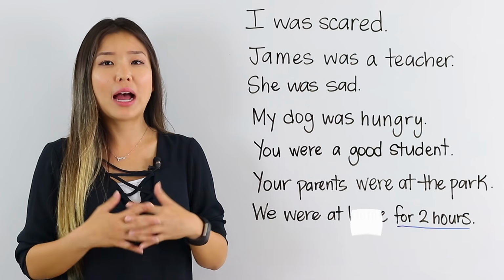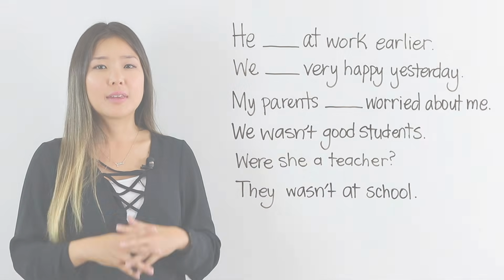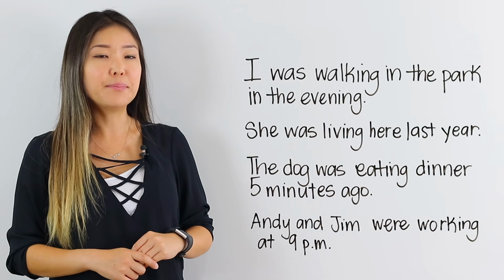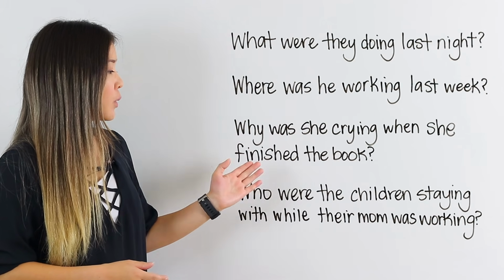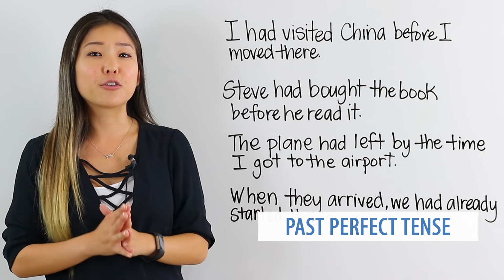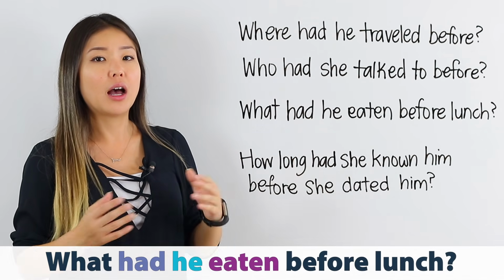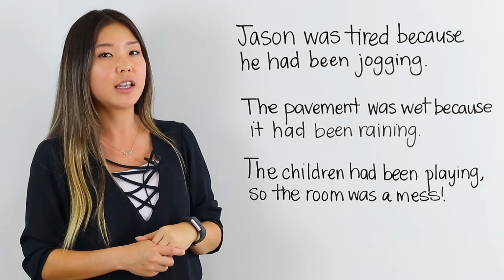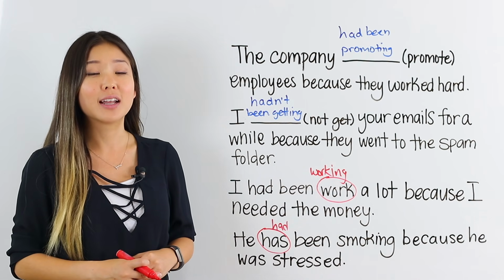PAST TENSE | Simple, Continuous, Perfect | Learn English Grammar Course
Learn the PAST TENSE with Esther in her English Grammar Course

⏱️ Timecodes ⏱️
0:00 Introduction
0:18 Menu
0:24 Lesson | Past Simple Tense
9:50 Practice Questions | Past Simple Tense
17:24 Lesson | Past Continuous Tense
28:15 Practice Questions | Past Continuous Tense
36:44 Lesson | Past Perfect Tense
46:49 Practice Questions | Past Perfect Tense
51:16 Lesson | Past Perfect Continuous Tense
59:39 Practice Questions | Past Perfect Continuous Tense